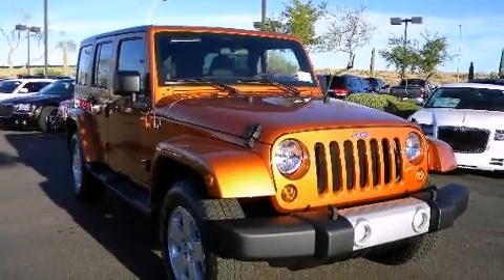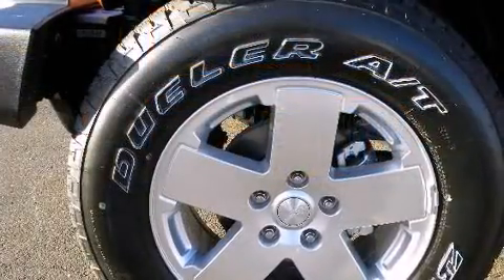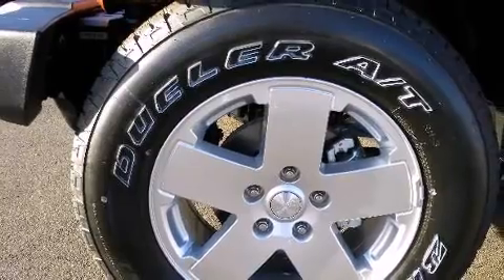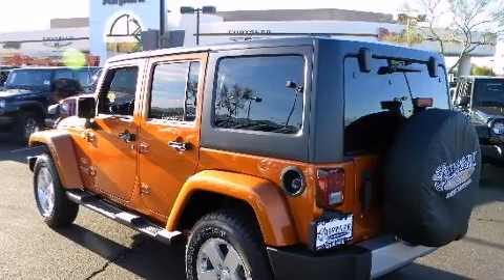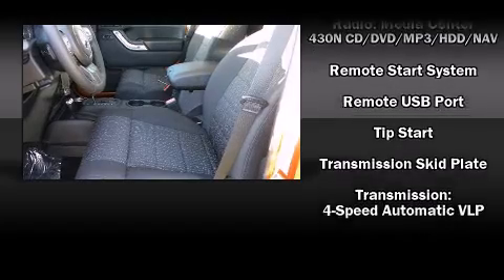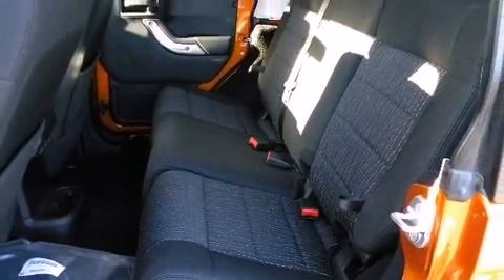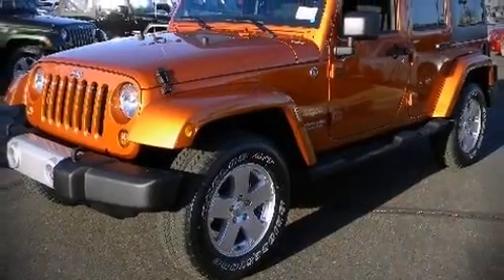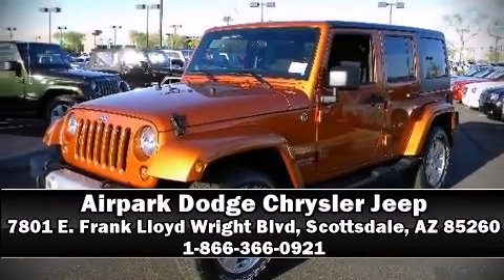2011 Jeep Wrangler Unlimited Sahara in Scottsdale, AZ 85260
7801 E. Frank Lloyd Wright Blvd

Get excited about the 2011 Jeep Wrangler Unlimited. Under the hood you'll find a 6 cylinder engine with more than 200 horsepower, providing a smooth and predictable driving experience. Four wheel drive allows you to go places you've only imagined. Comfort and convenience were prioritized within, evidenced by amenities such as: voice activated navigation, an outside temperature display, fully automatic headlights, heated door mirrors, skid plates, a rear-seat entertainment system, and cruise control. Premium sound drives 7 speakers, providing you and your passengers a sensational audio experience. Passenger security is always assured thanks to various safety features, such as: dual front impact airbags, integrated roll-over protection, traction control, brake assist, a panic alarm, and 4 wheel disc brakes with ABS. Various mechanical systems are monitored by electronic stability control, keeping you on your intended path. We have a skilled and knowledgable sales staff with many years of experience satisfying our customers needs. We'd be happy to answer any questions that you may have. Stop in and take a test drive!